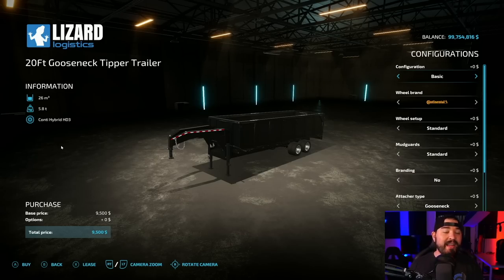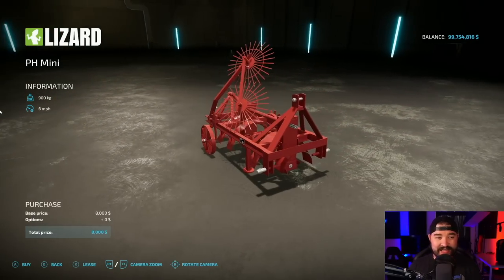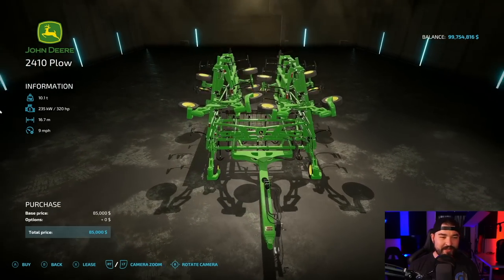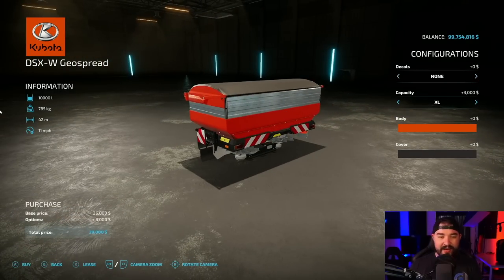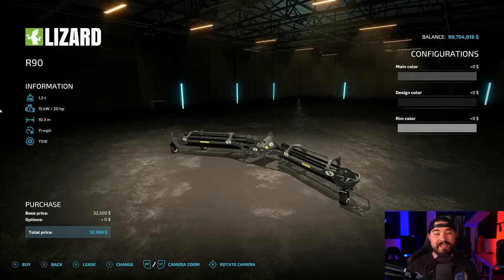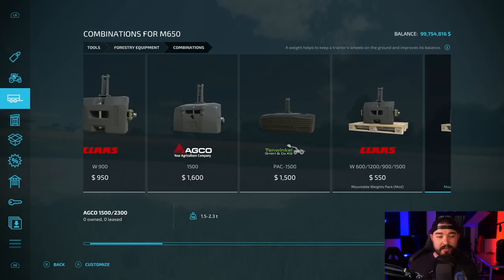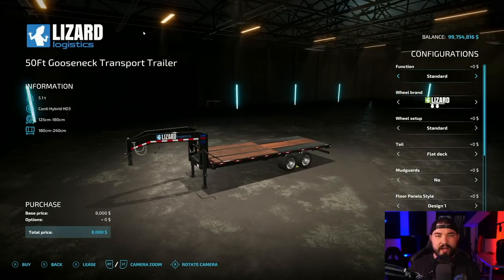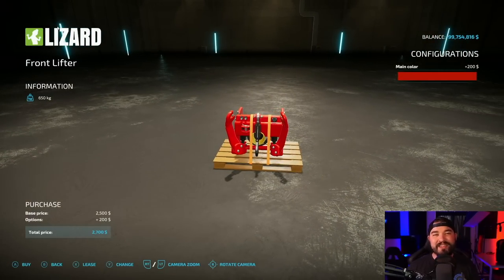My Favorite FS22 Equipment Mods After 1 Year!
FS22 Mods - Farming Simulator 22